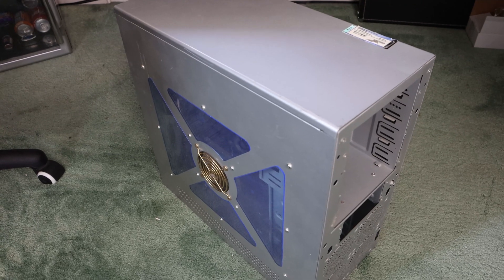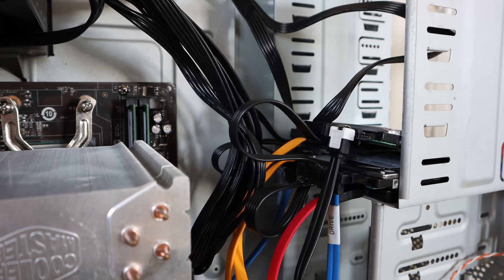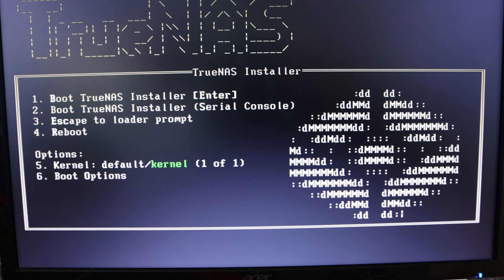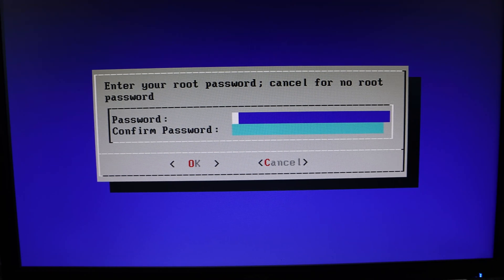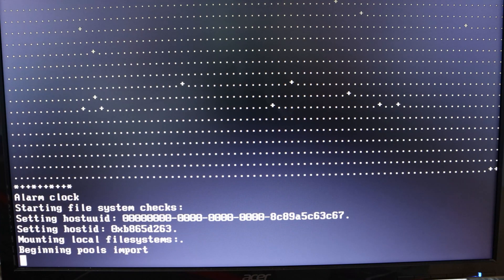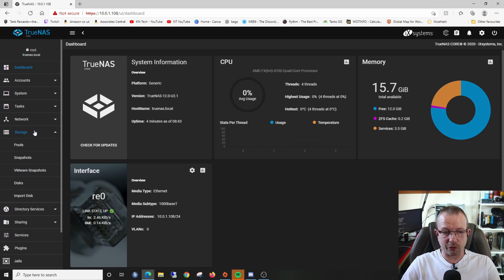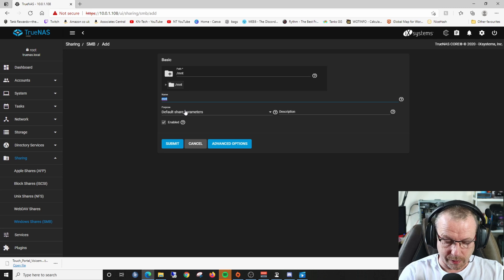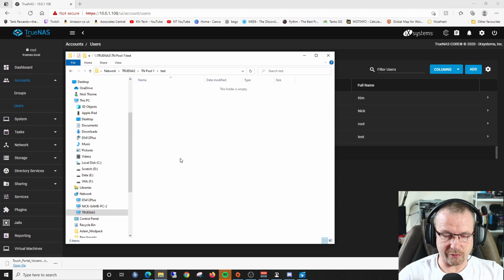How to build a home NAS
In this video I will take you through the process of building and setting up a home NAS. Links below to resources used
TrueNas

And a big thanks to Ashford PC Builder for supplying some of the parts for this build